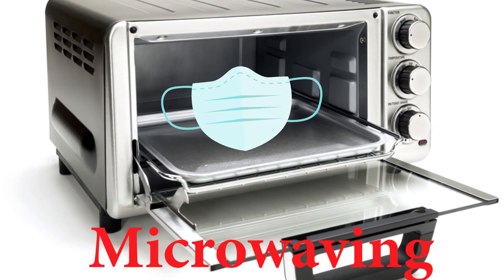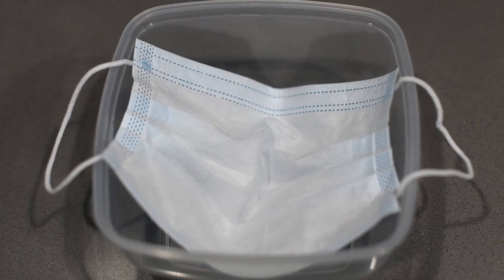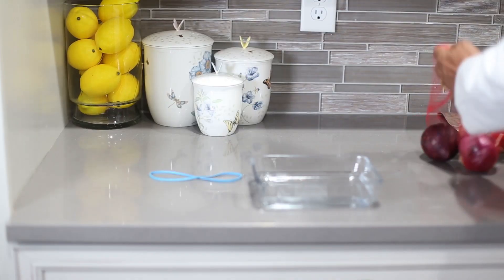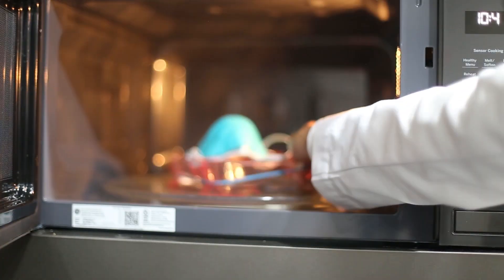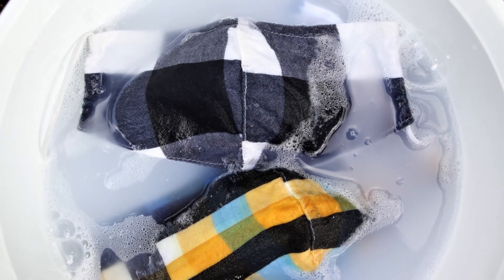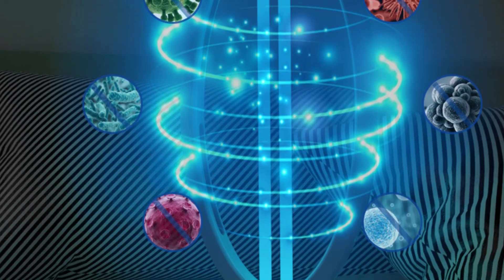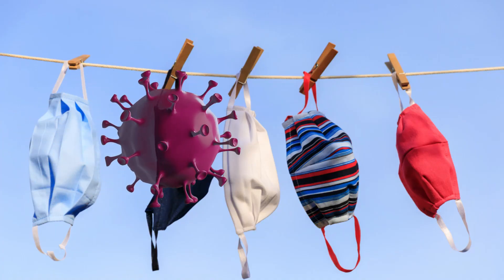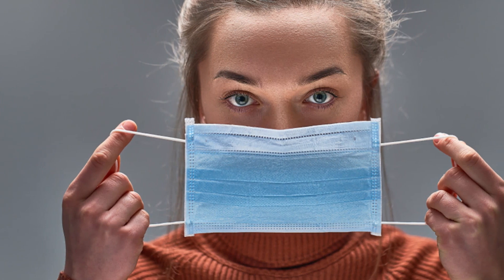COVID-19: How to disinfect and reuse face mask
COVID-19: In this video, I describe different techniques to disinfect a face mask and reuse it during this COVID-19 pandemic.